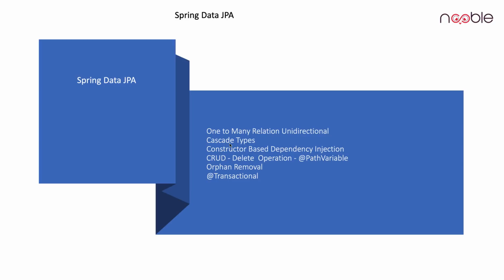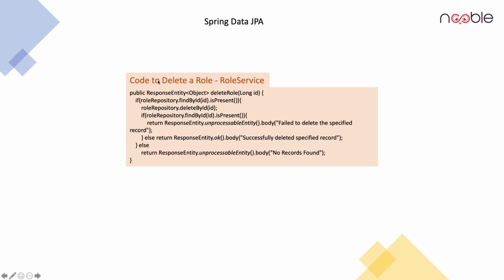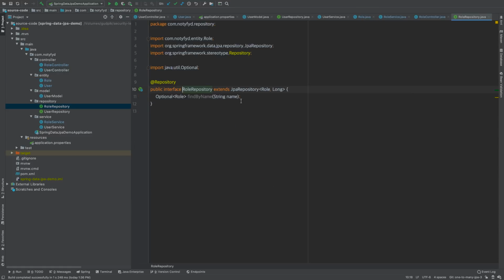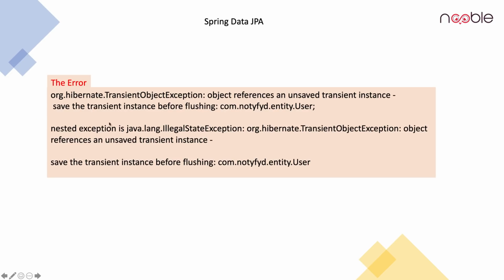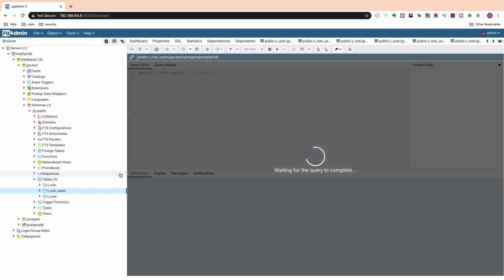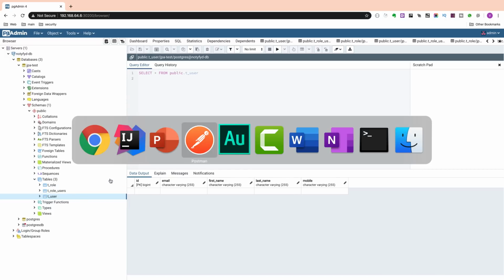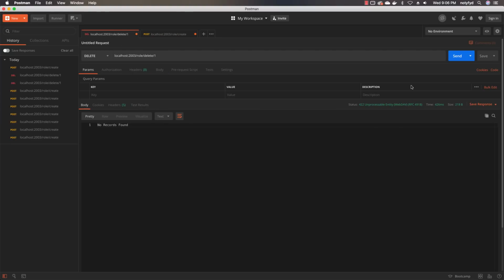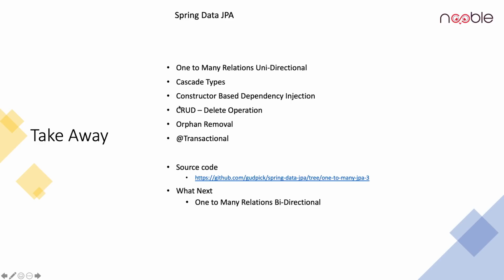Introduction to spring Data JPA and CRUD Operations - Part 3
Must watch Spring Data JPA - Part 3 for the Introduction to spring Data JPA and CRUD Operations. Learn about Delete Operation, Unidirectional One to Many Relation, Cascade types, Constructor Based dependency Injection, and Orphan removal with us! Explore annotations like @PathVariable, @Transactional.